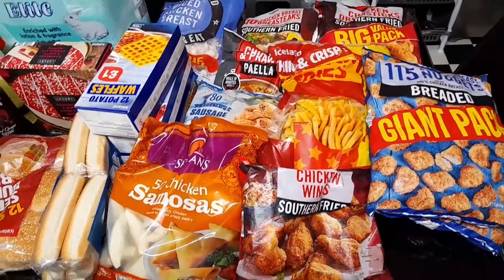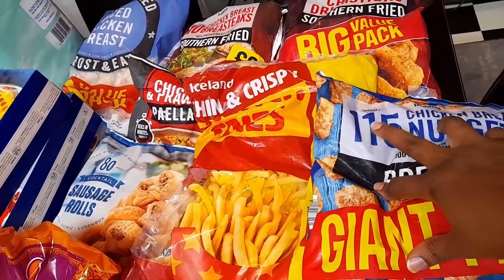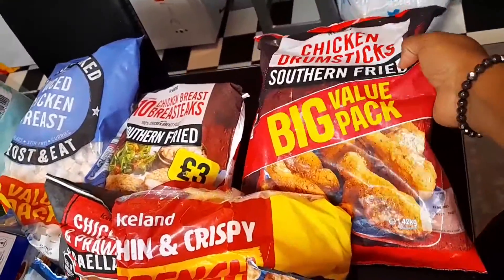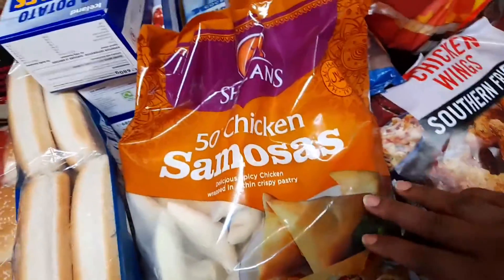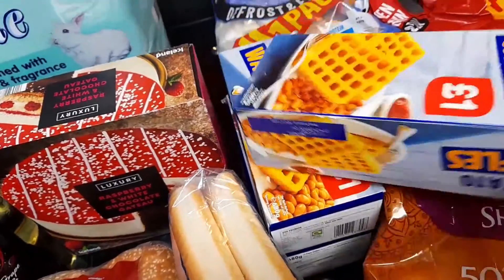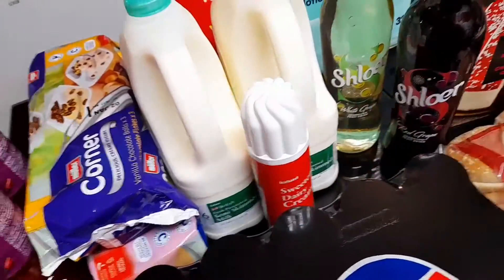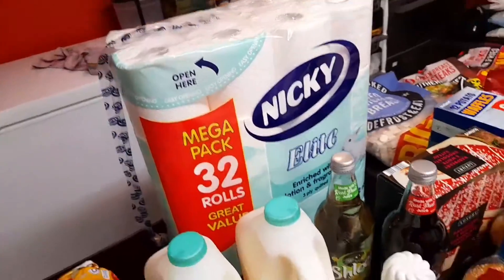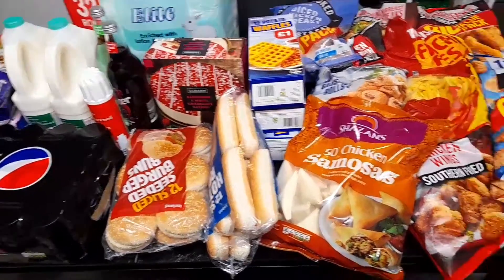Iceland grocery haul | Iceland food Haul Iceland Christmas Food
Today I have Iceland grocery Food haul, I have some Christmas Iceland food in the Iceland food haul, everything cost me £90.

Iceland grocery store, Iceland grocery, Iceland supermarket, Iceland haul, Sophia's space,

Please enjoy this Iceland frozen food shopping haul, buying groceries in Iceland, and large family food haul. Today, I have an Iceland supermarket and grocery frozen food haul for you. When I arrived at the supermarket, they were loading their freezers with many different types of yummy new food.

A lot of people are wondering where you buy good groceries in Iceland and especially find a good frozen food haul. Does Iceland have a good selection of supermarkets? And also, where is the best place to find deals on yummy groceries if you're trying to feed a family of four or more? In this video, you'll see my most recent Iceland food haul, and I'll show you all of the frozen food, snacks, and drinks that I bought on my latest trip to the warehouse. Keep watching to learn more about everything grocery shopping in and food hauls Iceland.

It's true that shopping at a grocery store in Iceland is going to be a bit expensive. But, you can lower your food shopping bill if you know where to go and what to buy. I normally go to the Iceland warehouse, and they have so much new food that I have not seen before. I bought sweet and smoky boneless chicken, a very nice family fish pie that serves four people, chicken burgers, chicken wings, boneless chicken, waffles, hash browns, sweet chili sauce, chips, or French fries, and chicken nuggets.

If you enjoyed this Iceland frozen food shopping haul, buying groceries in Iceland, and large family food haul, please remember to like, share, subscribe and comment if you have any questions, suggestions, or feedback. I hope to see you here again soon!